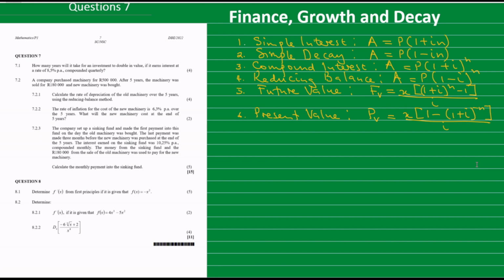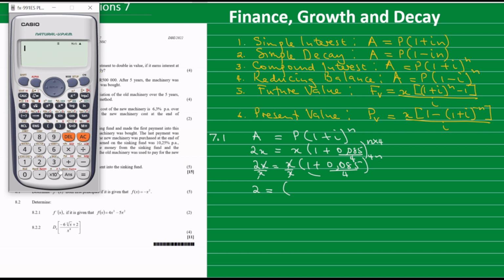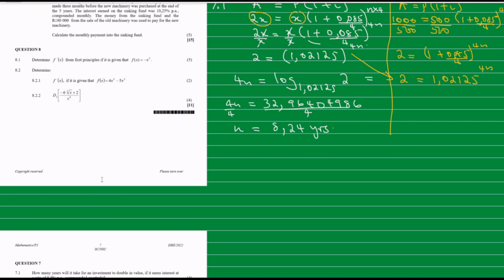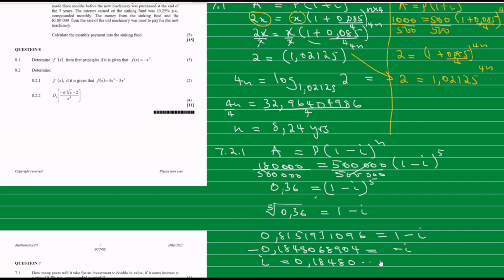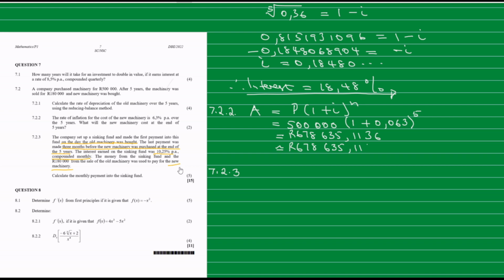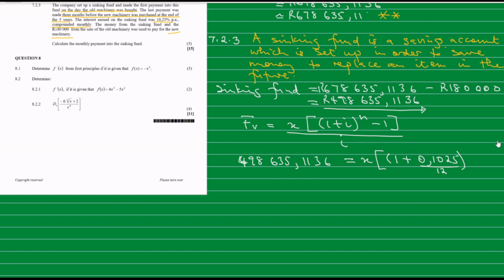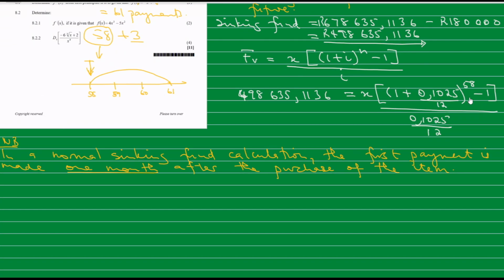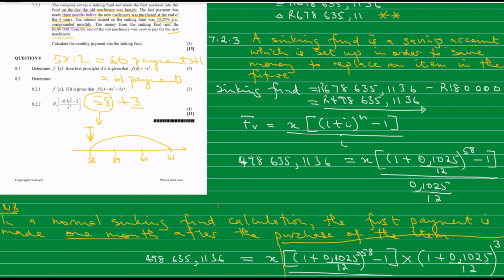Finance, Growth and Decay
Finance, Growth and Decay_ Mathematics P1_(DBE2022)_Question 7